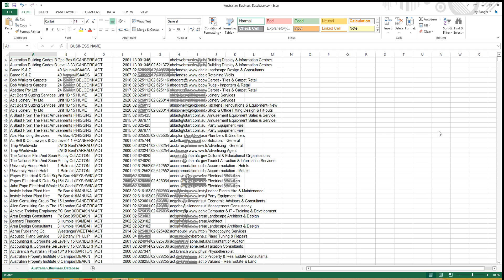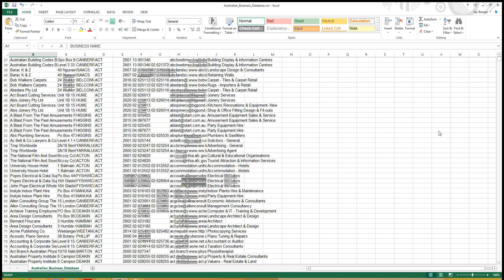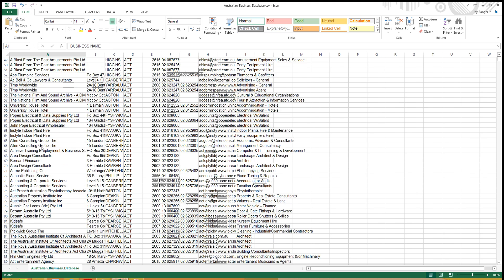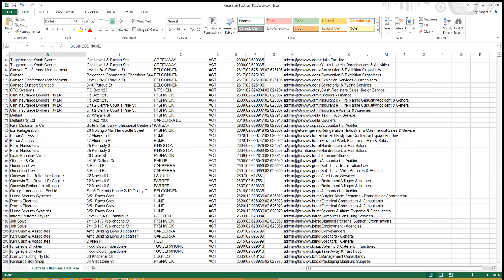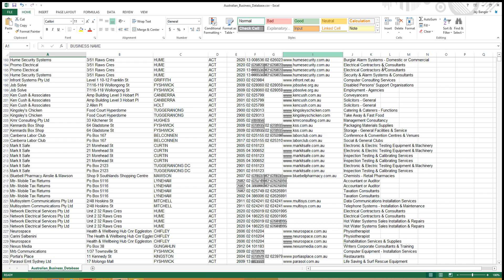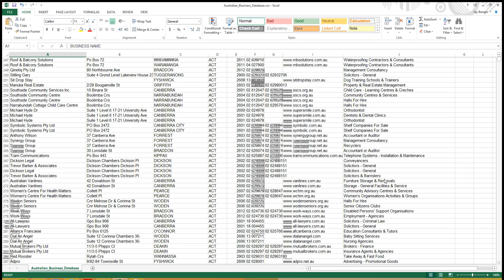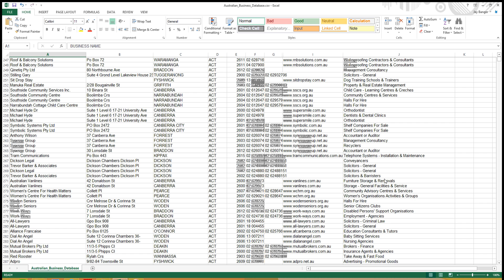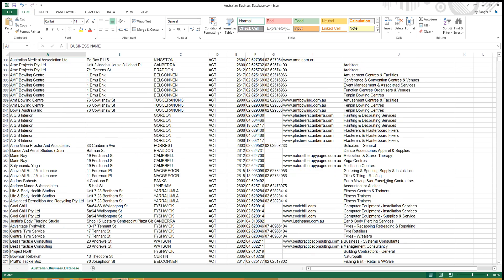Australia business email list and database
The Australia  business email list database for B2B contains  a list of Australian companies with emails and company information  for your business B2B marketing needs This is an absolute necessity for email advertising crusades with forward exact business information. Information could be sorted out by numerous classifications for focused on promoting.
The Australia  business email rundown database for B2b holds  an arrangement of Australian organizations with messages and full organization data  in CSV design for your business B2b showcasing needs This is an absolute necessity for email advertising crusades with state-of-the-art faultless business information. Information might be sorted out by numerous classifications for focused on advertising.
Mailbanger.com presents The UK Business List Database. The schedule holds all records spreading all of Australia. This is your chance to come in contact to a broad number of associations, for example, Managers and Executives using our business database, an exceptional open boulevard to showcase your thing.

A few utilization for the database incorporate::
Email publicizing
Strong postal mail advertising
Procedures lead time
Logged off publicizing
Business examination
Telemarketing
Building online rundown
B2b fraternities

Email is flourishing particularly as more customers interface with email 24/7 through cell phones and tablets. It's not phenomenal for shoppers to check messages many times each day (I've checked it twice since composing this section). Thus, as an entrepreneur or advertiser its paramount to be the place your shoppers are, and email needs to be one of them.

Australia database fields:

Company Name
Complete mailing Address
Phone Number
SIC Code
Industry / Description

File Format: .CSV - zipped

Delivery: Immediate Download